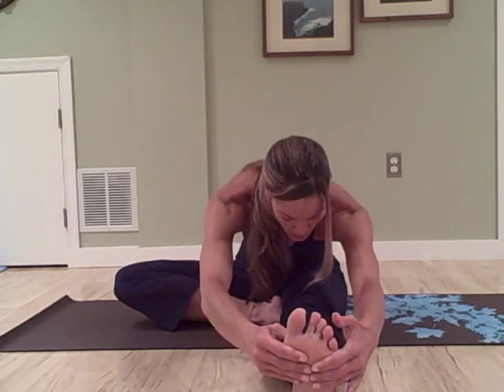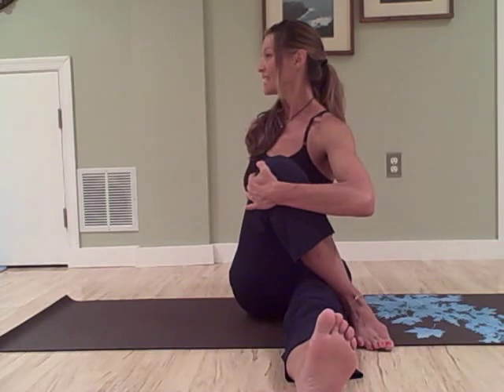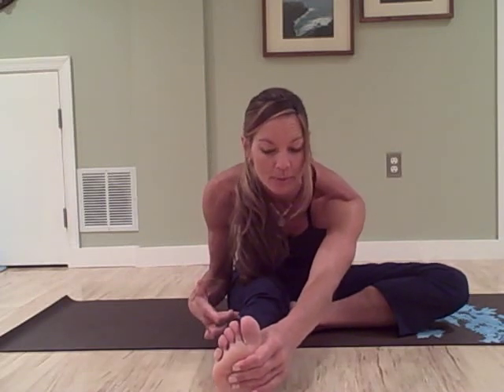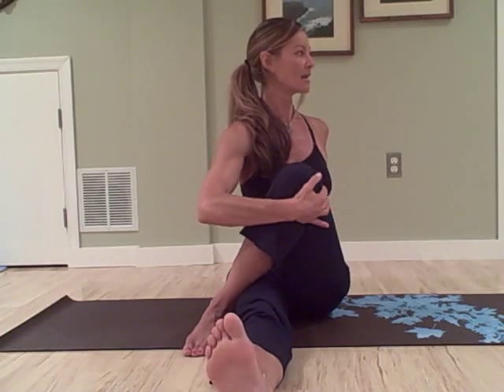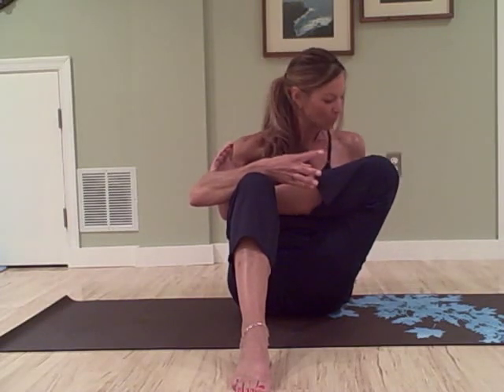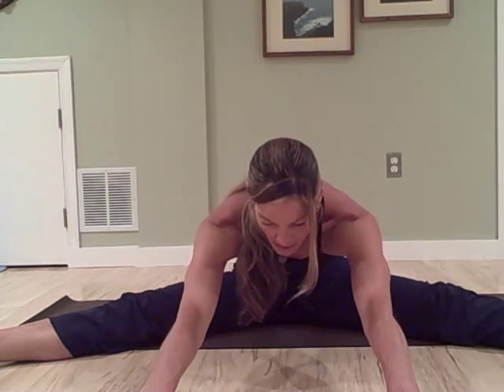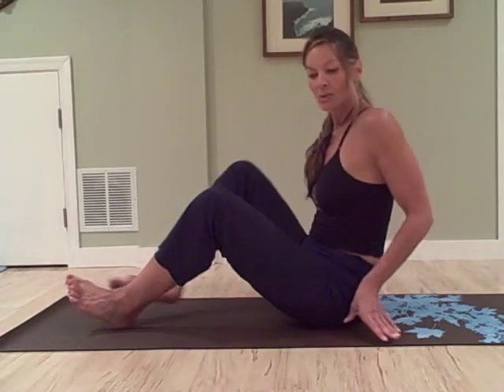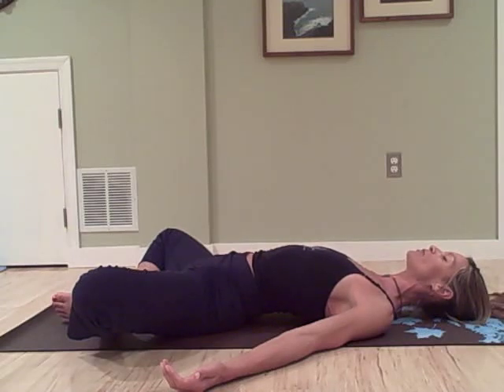10 min for Hips, Inner Thigh & Hamstrings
Quick flexibility sequence to help open tight hips, hamstrings and inner thighs. Great post practice stretch after running or playing sports.